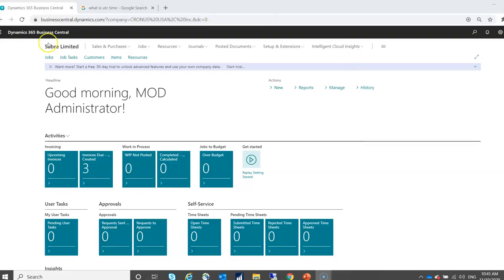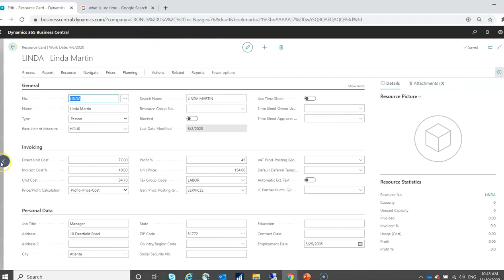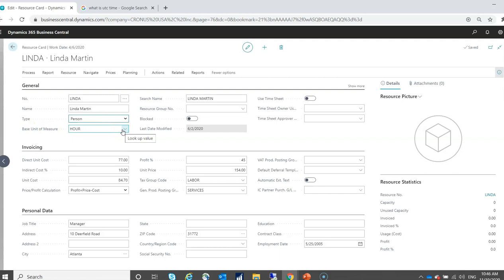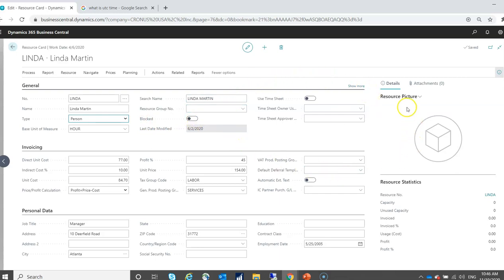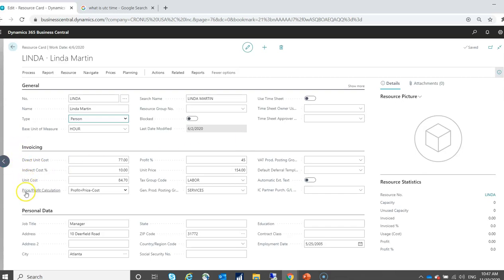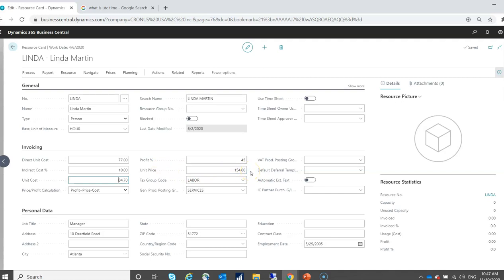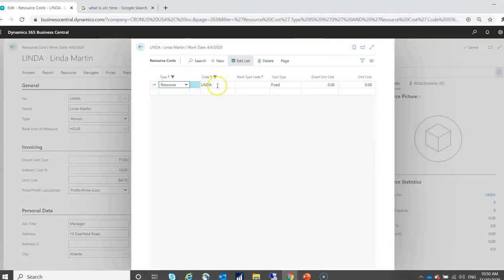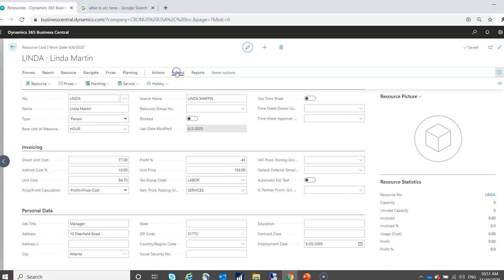Resource Card Overview in Business Central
Resources are very useful in Business Central. Resources can be used to plan machines or people, collect actual labour and manufacturing time as well as bill for things like services. Resources can be used on Sales Orders, Jobs, Assemblies, Service and more to support collecting costs and invoicing for the people and services. In this video see the basic setup of resources so you can use these all over Business Central.

⏱️Timestamps:
0:00​ Intro
0:43 Basic Resource Setup
03:24 Different resource costs and price
08:16 Understanding the Plan

Microsoft Dynamics Business Central, an ERP system from Microsoft with extensive financial, supply chain, warehousing, and production capabilities serving a huge market around the World.

Sabre is the premier reseller of Business Central in North America which a vertical in Manufacturing, providing end-to-end support and implementation services throughout the US and Canada, providing local time zone, English language support from end-to-end.

You can also learn more about our fixed fee business central implementation pricing, specifically for manufacturing companies